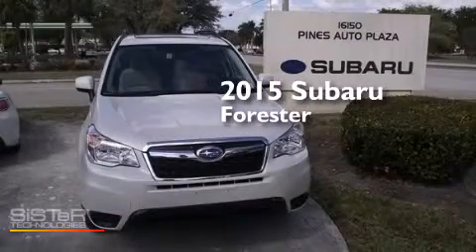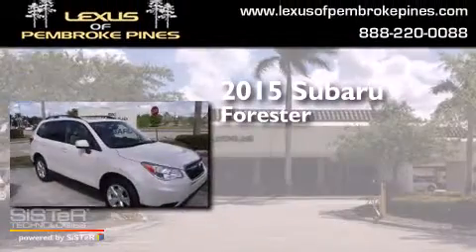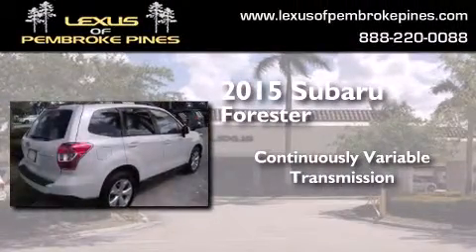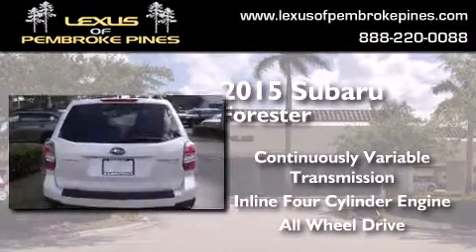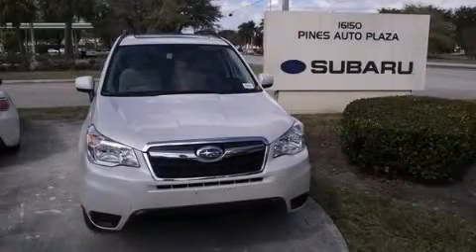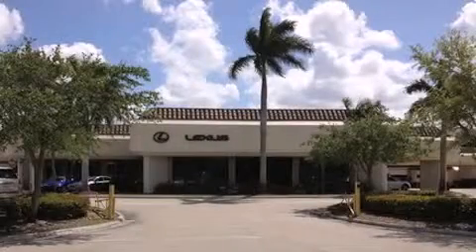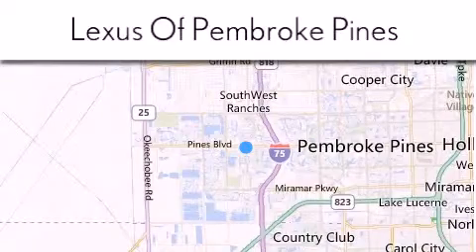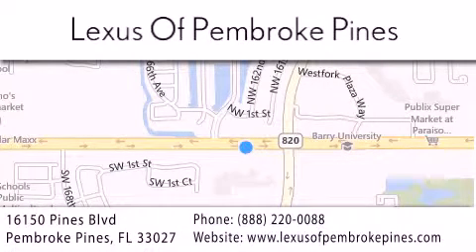2015 Subaru Forester Miami FL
We have been honored to serve the Pembroke Pines FL area , we promise that your experience at our dealership will exceed your expectations ! Year : 2015 Make : Subaru Model : Forester Engine : 2.5L 4 cyls Trans . : CVT (Continuously Variable) Exterior : Satin White Pearl Miles : 10 Stock : 5929200 Lexus of Pembroke Pines 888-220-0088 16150 Pines Blvd Pembroke Pines , FL 33027